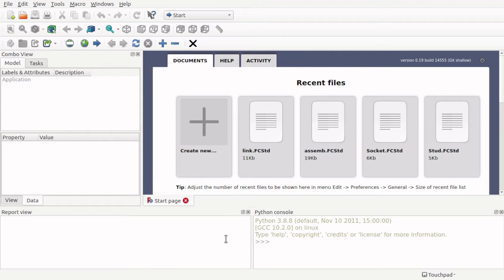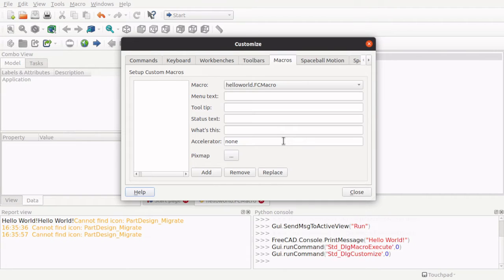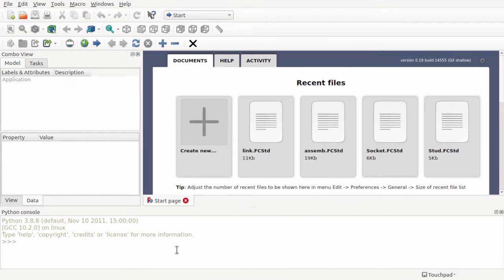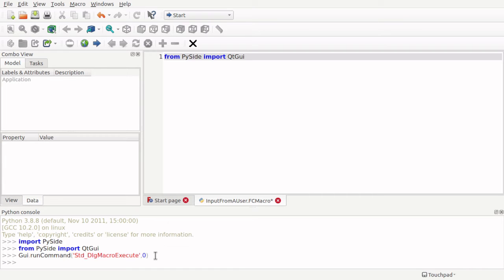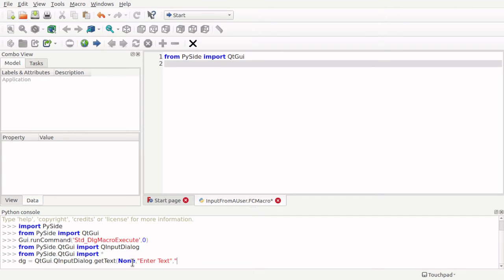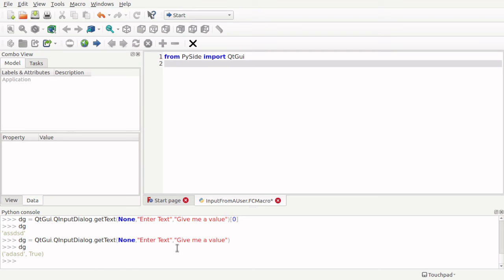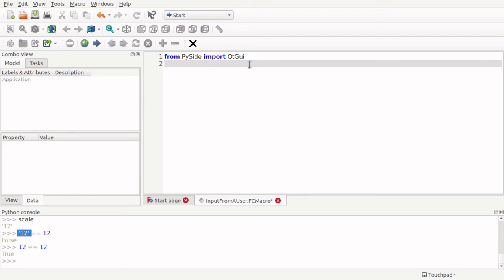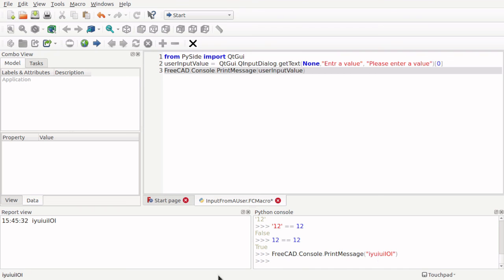Learn Python in FreeCAD: 02 Simple user input, importing Libraries, lesson 01 recap. Macro Scripting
The long awaited part 2 of many where we learn Python language in freeCAD for beginners. When I started this course I went a bit off piste and created tutorials around how to program certain techniques.  I still want to do this but I also want to deliver a full teach yourself python from a FreeCAD perspective so I am trying again.

We recap on lesson 1 our 'hello world' code along with adding a macro to the tool bar of FreeCAD and now we learn how to get basic user input from the user via a simple dialogue box and three lines of code.  We learn about the import and 'from ... import' statement and what name spaces are and how to access and alias them.

In our next video we will get into types and why they are important and how we convert from one type to another.